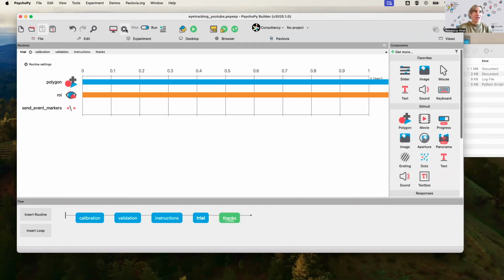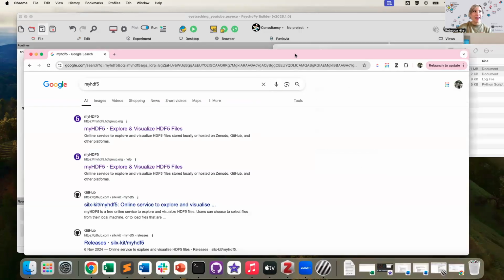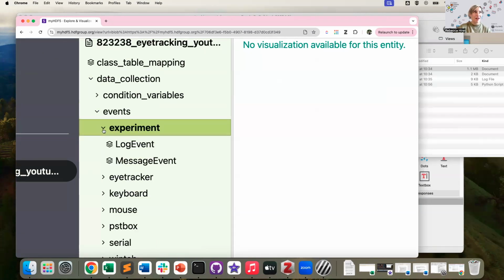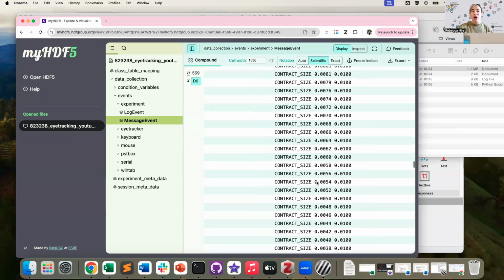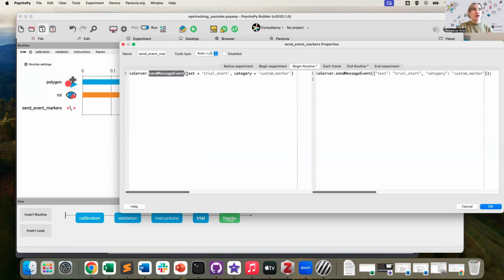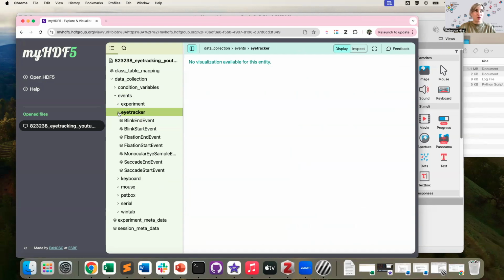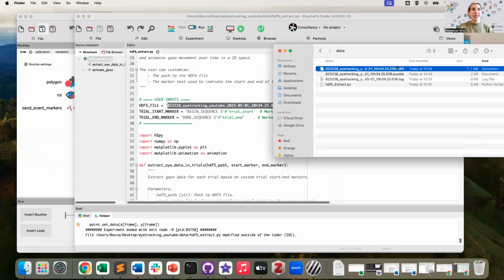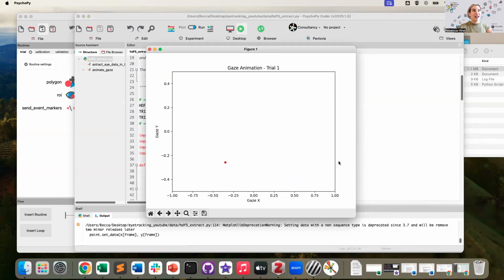How to Read HDF5 Eyetracking Data (Beginner-Friendly Guide!)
Struggling to make sense of HDF5 output from your eyetracking experiments? This beginner-friendly tutorial walks you through how to explore and interpret HDF5 files step by step. Whether you're logging custom events or extracting gaze data for visualization, this video has you covered.

📌 Timestamps & Links:

1:05 — myHDF5: A free tool to inspect your HDF5 files

1:53 — Navigating experiment-level events in your HDF5

3:01 — Logging custom event markers

4:28 — Viewing gaze coordinates (x, y)

5:41 — Extracting & plotting animated gaze playback with a script

📁 Download script & sample data:
GitLab Repository → See the data subfolder